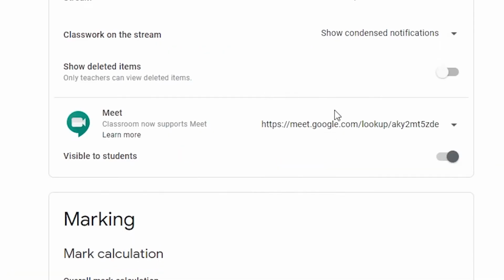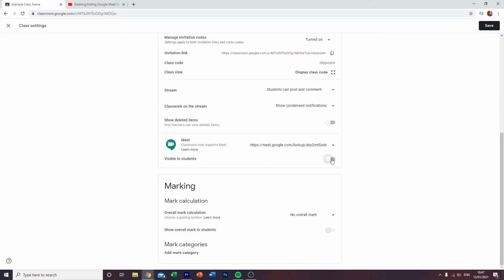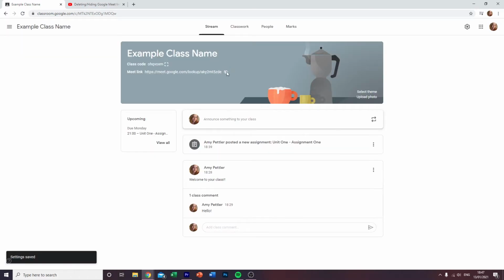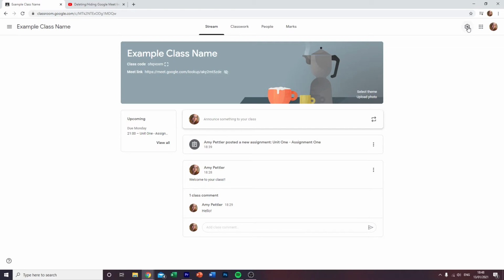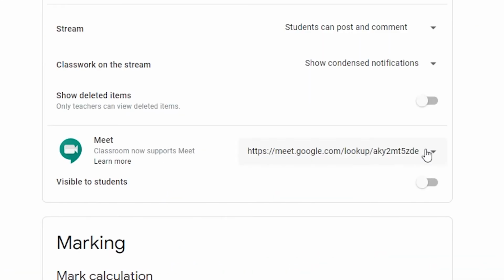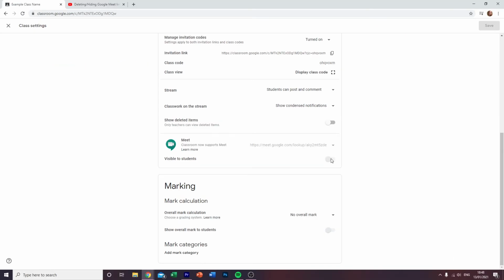Creating a Meet Link within Google Classroom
Ami Pettler of Darlington College takes you through the steps for managing your Google classroom.